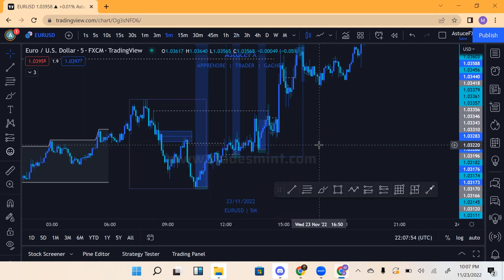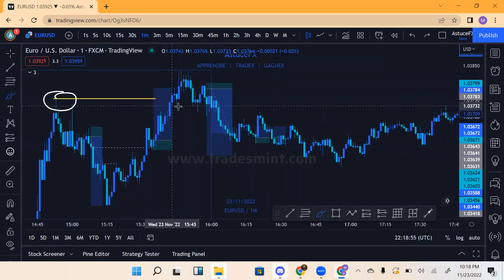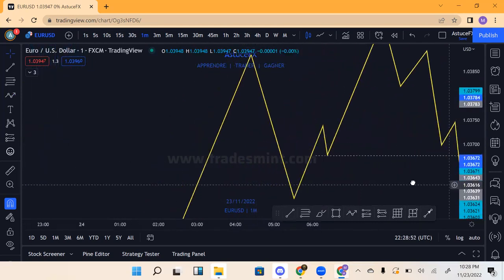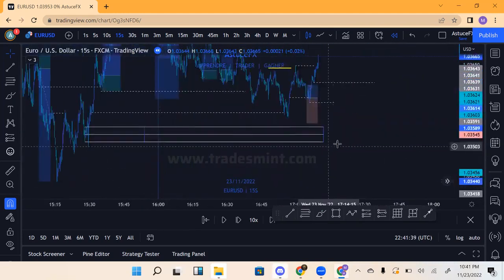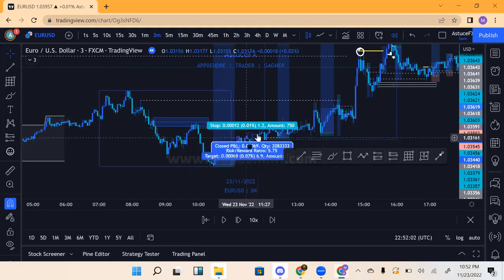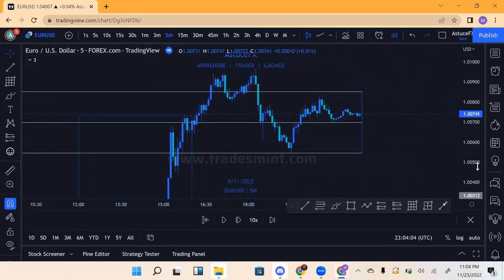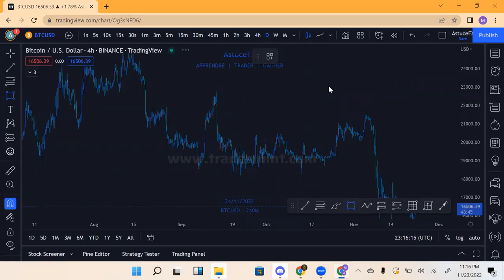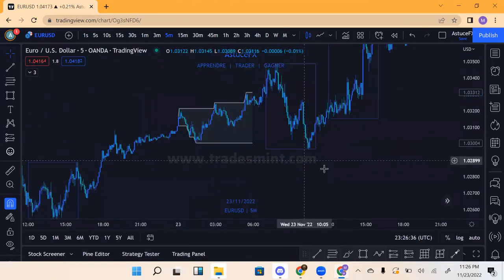The Simple Trading Strategy That Actually Makes Money